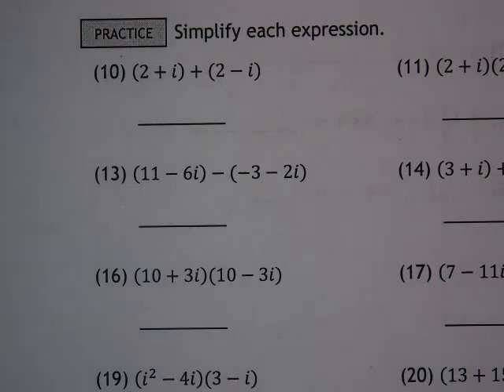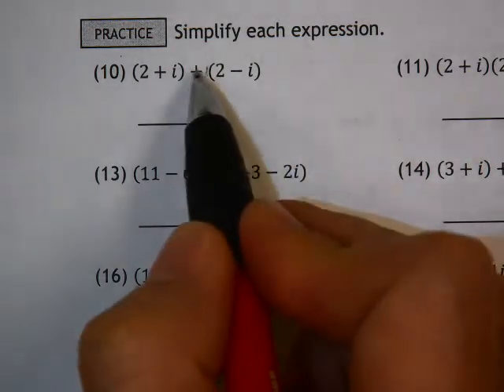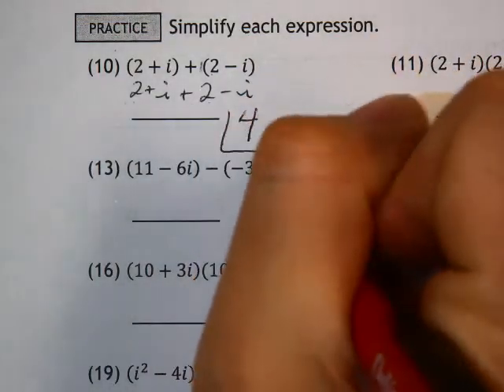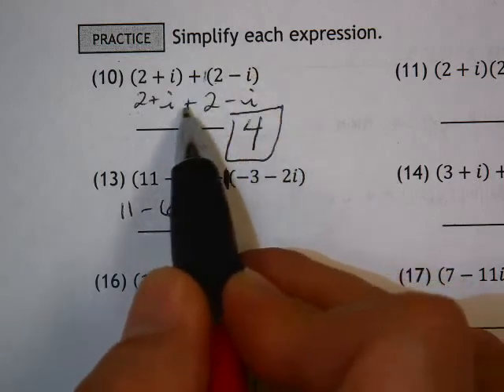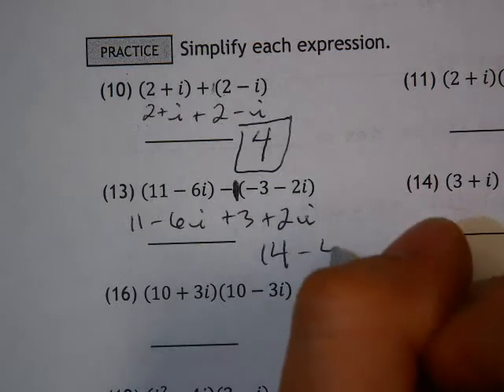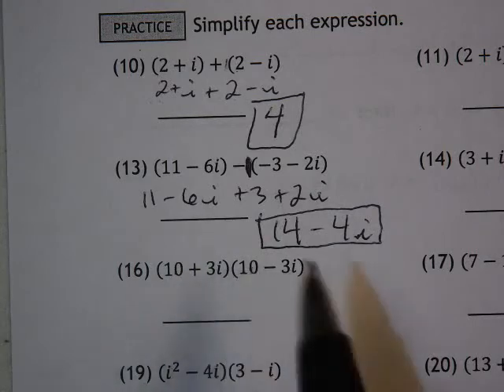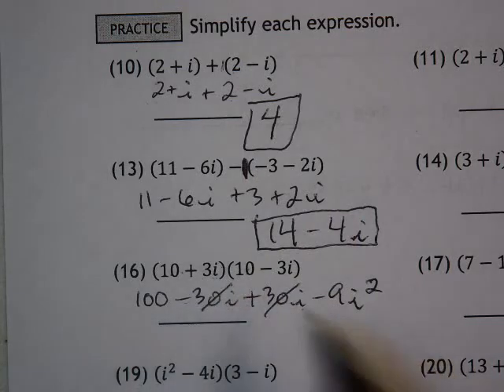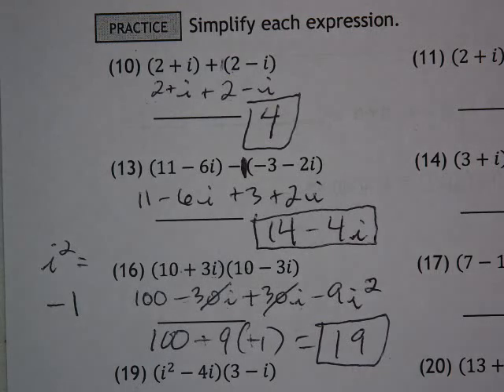Algebra II Worksheet 21 2 numbers 10, 13, 16 Operations with Complex Numbers